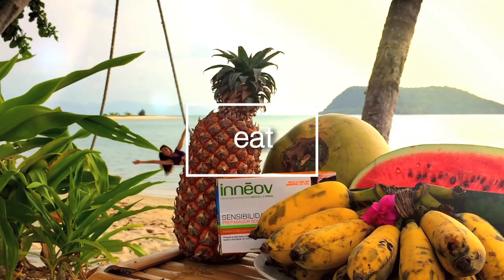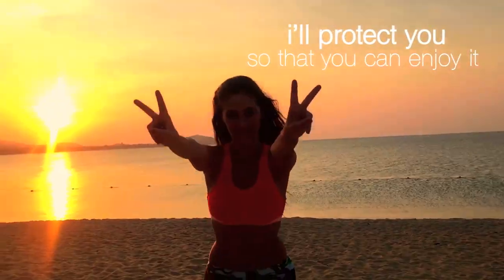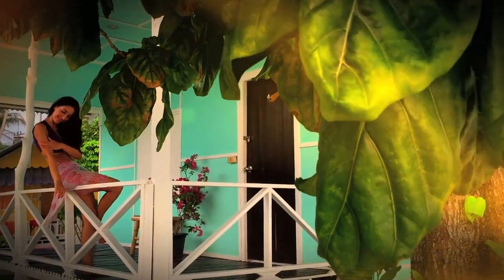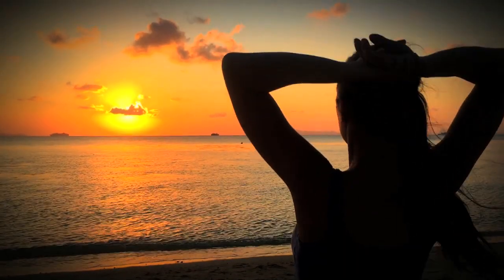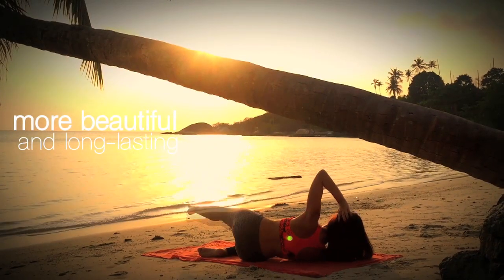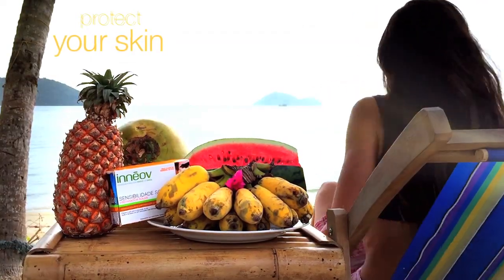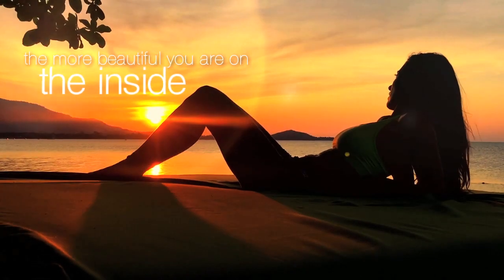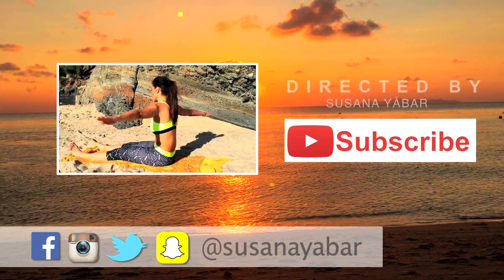How To Slim Your Waist and Achieve a Long Lasting Tanned Skin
If you are dreaming of a slim waist, flat abs and a smooth and tanned skin than you should definitely watch this how to workout video. .

For the most optimal results, I strongly recommend to also incorporate a healthy diet in your waist training regimen. A well balanced diet is not only healthy, it can also help you attain your waist workout goals faster. Especially if you have access fat, complementing this waist slimming exercise will help you trim off some inches rapidly.

You'll notice wonders if you try to clear sugary and fattening foods, do this slimming exercise 3 times a week and add some cardio into the mix.

Results don't come overnight, but with patience and consistency you'll surely notice great results. You can do it :)

The exercise consists of raising your leg to the side while moving your elbow and trying to touch it with your thigh. Do this exercise 10 times with each leg and repeat it 3 times.
Susana 💕

DANIEL KADAWATHA - SPINN ME ALL AROUND
CACTI - ONE MOMENT ONE SHOT
DINAH SMITH - LIGHT EM UP
NIKLAS GUSTAVSSON - CONNECTING PEOPLE
FRIGGA - AS LONG AS I HAVE GOT YA